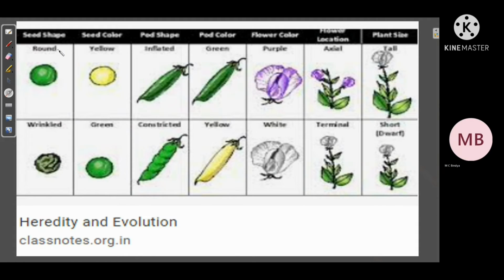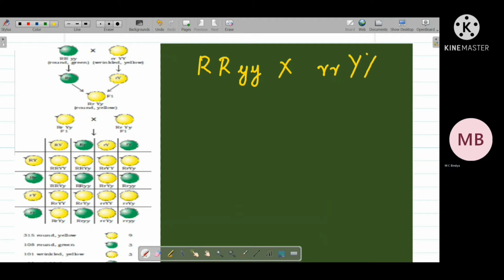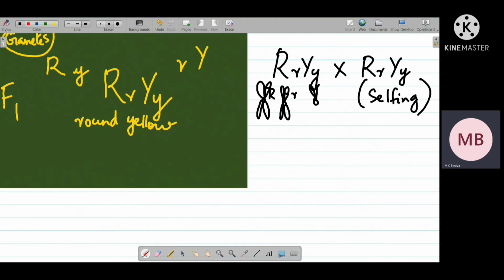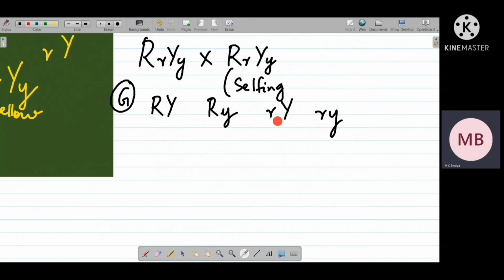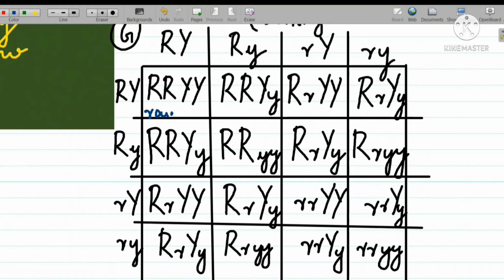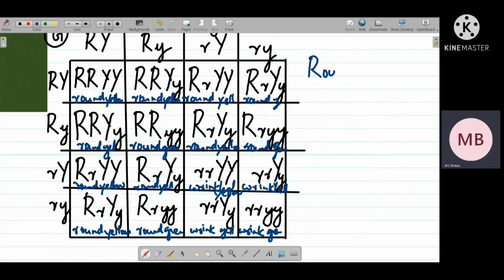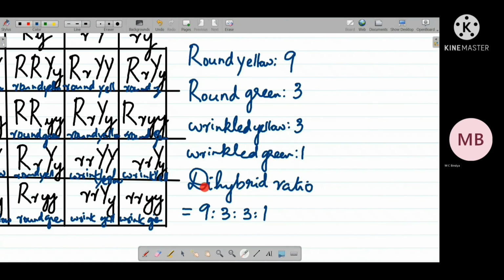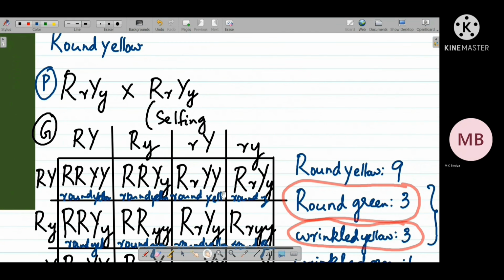Dihybrid Cross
deals with dihybrid Cross involving cross between pea plants that differ in two characters, based on NCERT class 10 syllabus